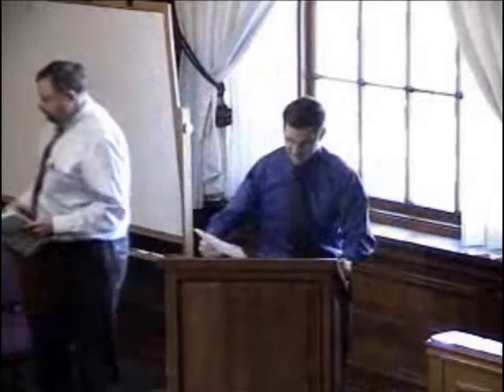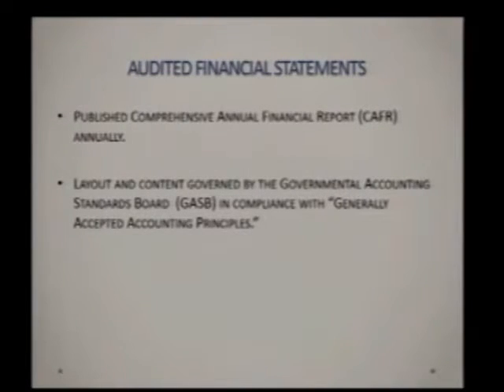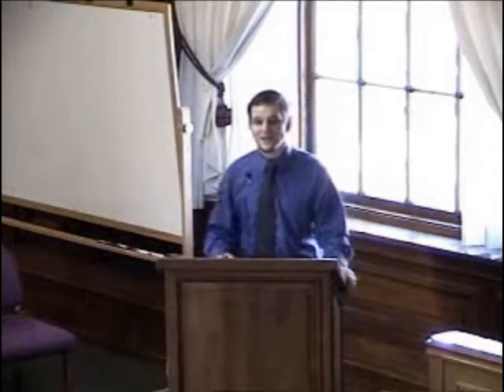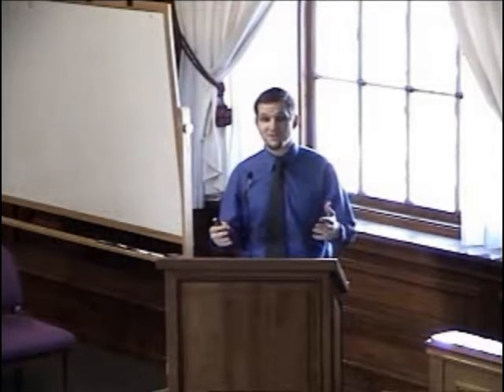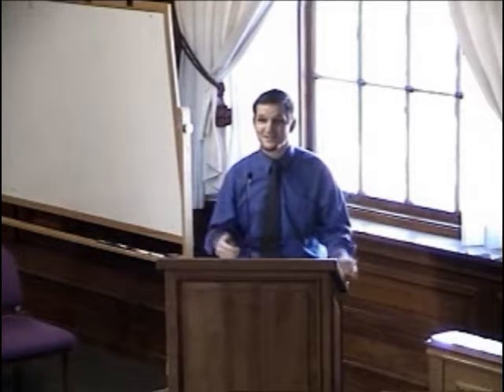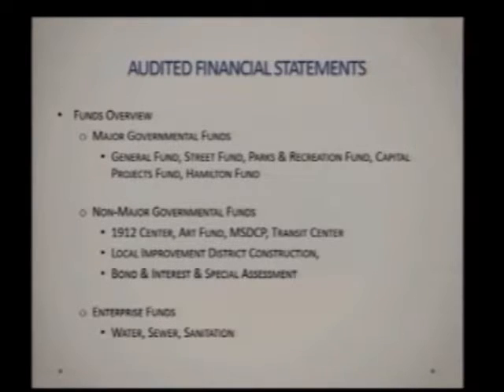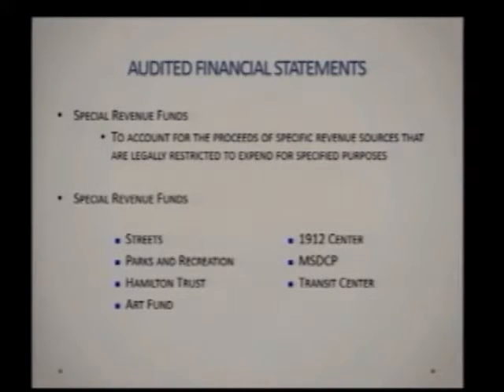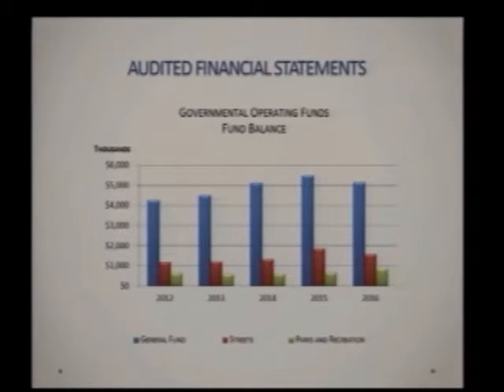Part 1, Comprehensive Annual Financial Report - March 27, 2017